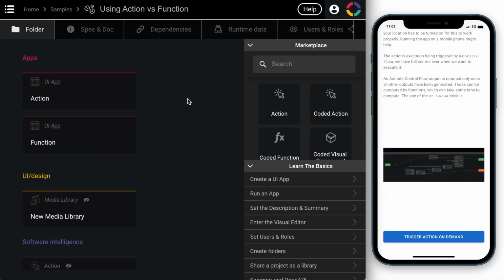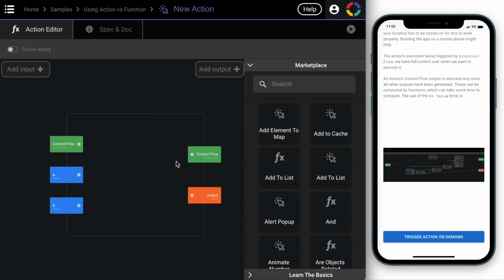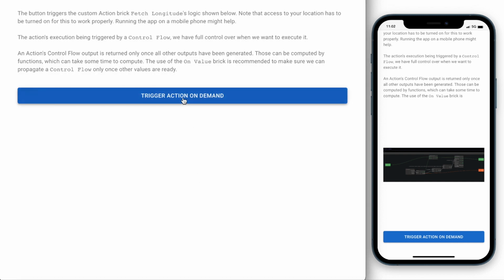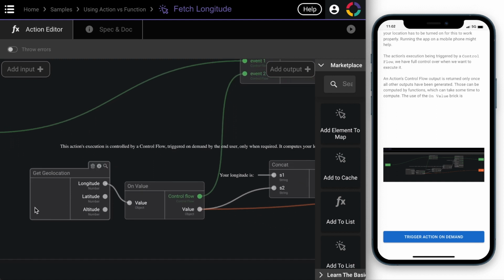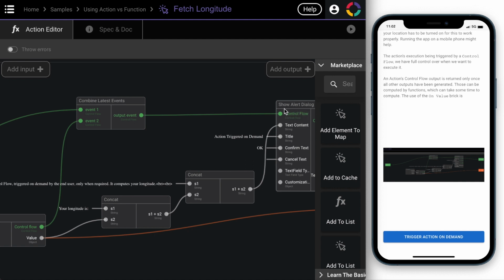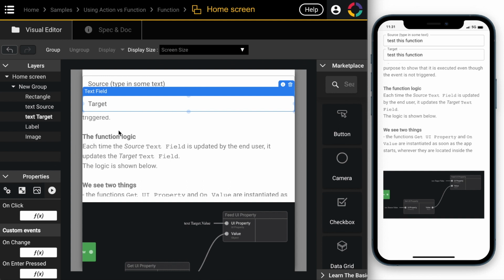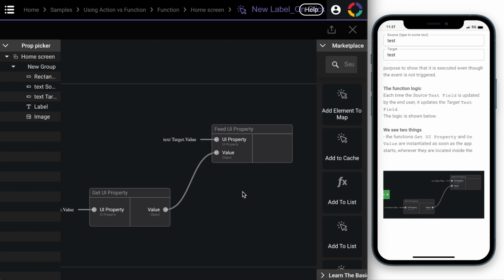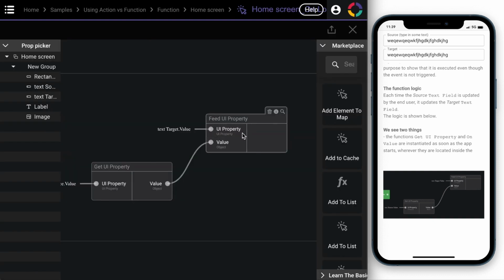Tutorial - Action vs Function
Learn the difference between Actions and Functions in Olympe DRAW. Two different concepts and behaviours that are crucial to understand in order to adopt the proper implementation design in your applications.